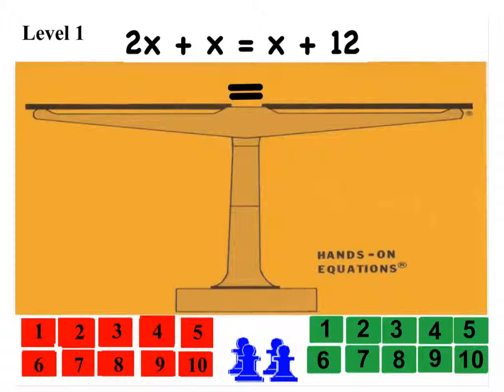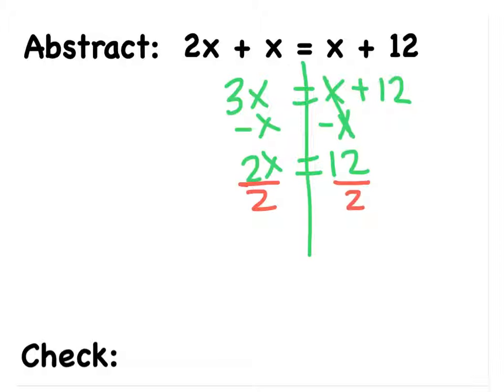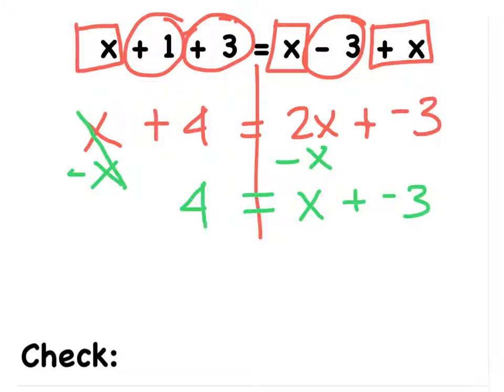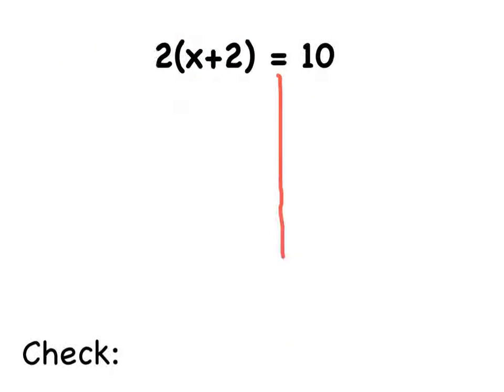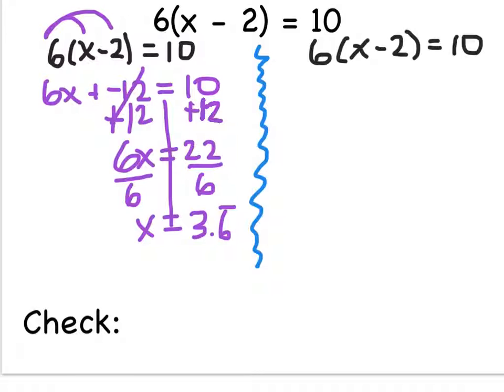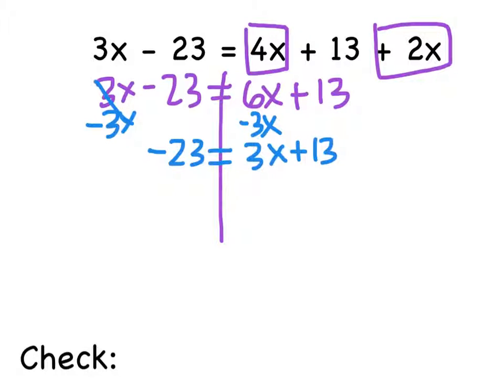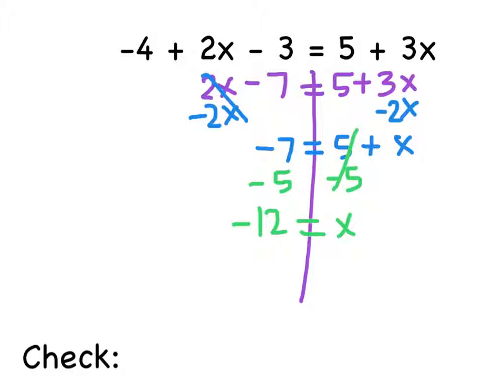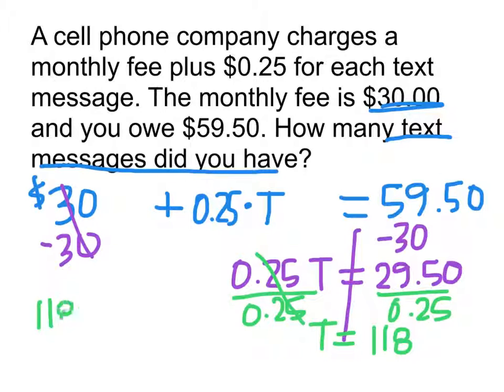E5a two step multiplication equations with vars on both sides.